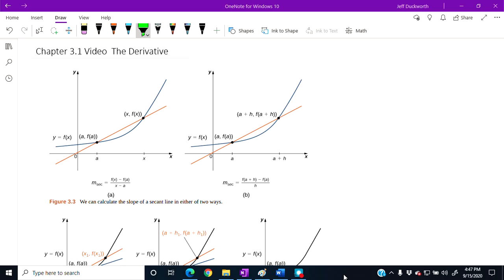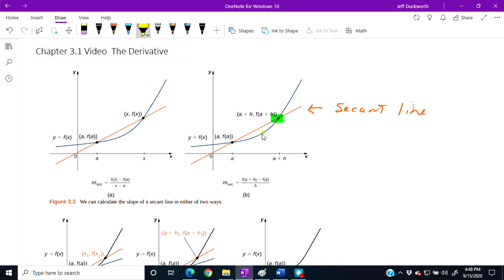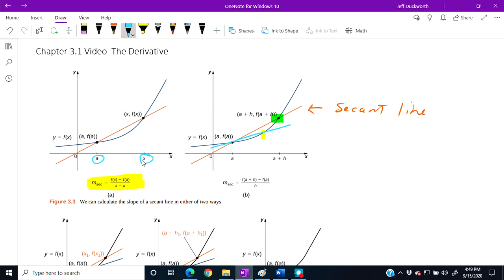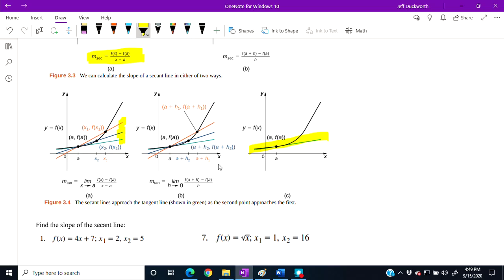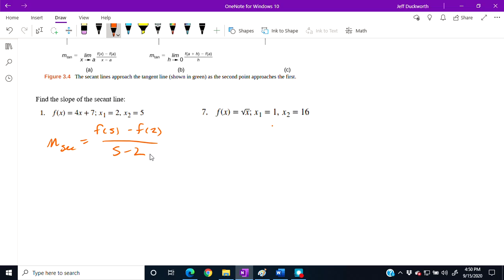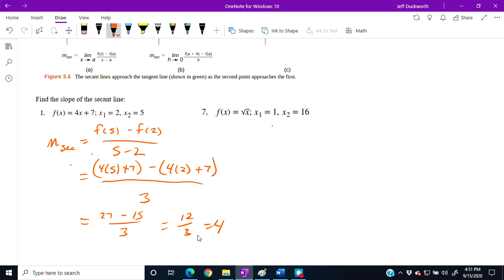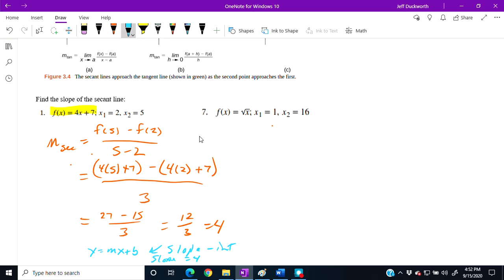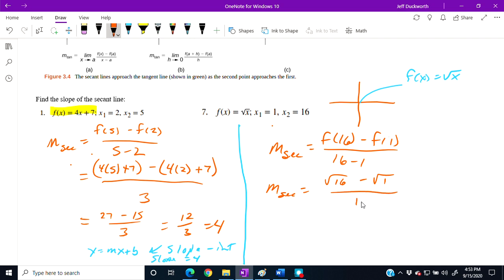Calculus 1 Chapter 3.1 Video 1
Derivatives: Secant Line